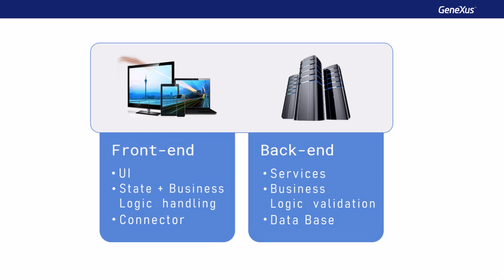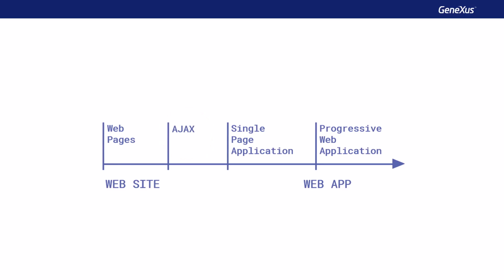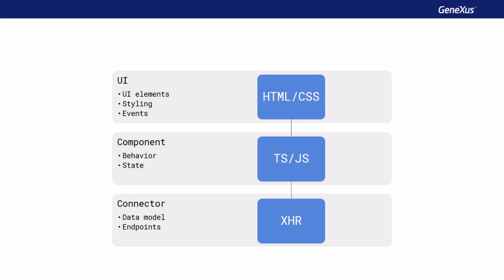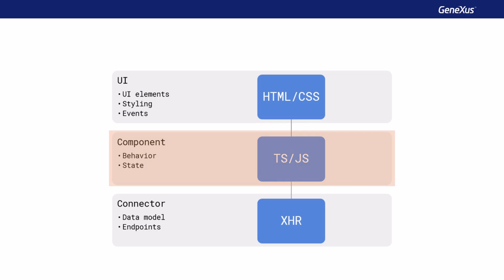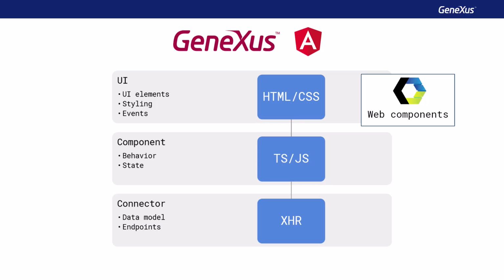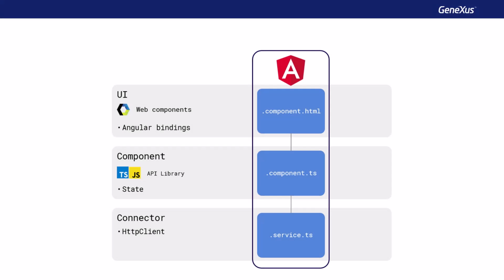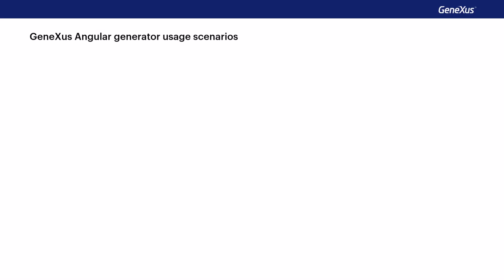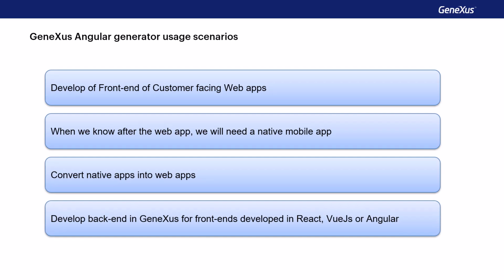Architecture of an Angular application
Angular is a framework for building front-end web applications. Due to this, it is necessary to understand the evolution of web applications, their architecture and how an Angular application is built. We will also see the scenarios in which it is convenient to choose Angular as the generator of our web application.